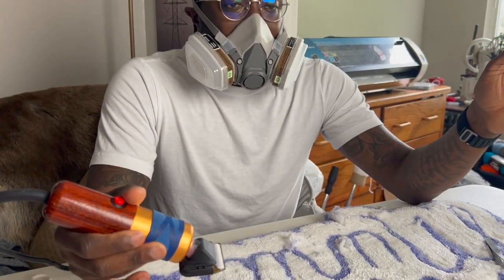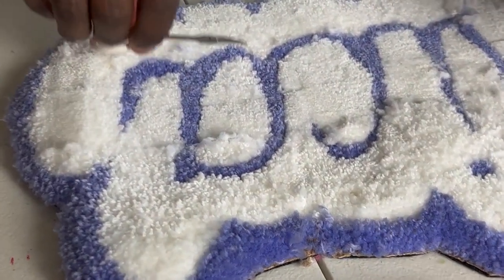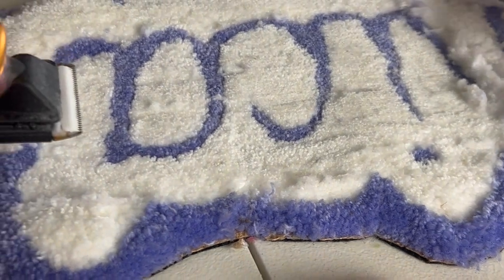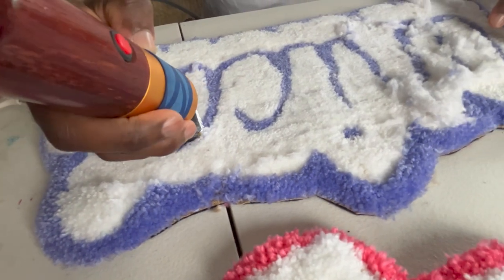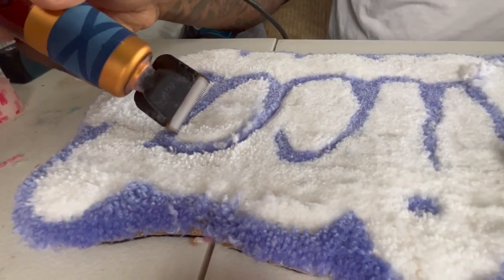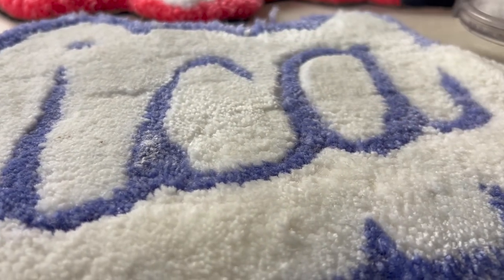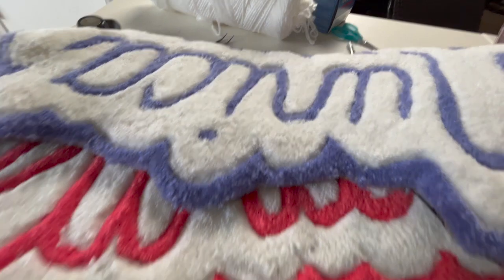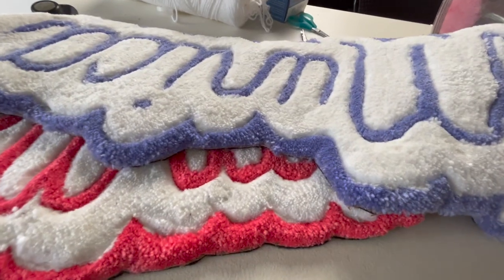HOW TO CARVE A RUG | QUICK TIP GUIDE | CARVING OFF THE FRAME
to download your FREE COURSE
This video will show you how to carve a rug off the frame. I normally prefer carving on the frame. Feel free to add on!
Facebook Groups I manage
Rug Tufting 101
This guide will guide you to purchase the BEST equipment on amazon (USA) please inbox me if you are outside of the USA and need a guide

- tufting gun (my favorite)
- another good cut pile
- tufting cloth
- carpet adhesive
- tufting trimmers
- face masks for trimming and applying the adhesive for safety - latex gloves to protect hands while trimming and gluing - non slip backing (felt is good as well)
- shop vac
- punch needle
- 30x30 frame
- yarn winder
- scissors - “cheap” projector
- expensive projector
- heatpress than lasts 10+ years
- teflon sheets for heatpress
- sublimation ink sg500-1000
- Sublimation ink sg400-800
- hat heat press
- screenprint press
- cobbler shoe repair machine

ENJOY! for custom frame kit